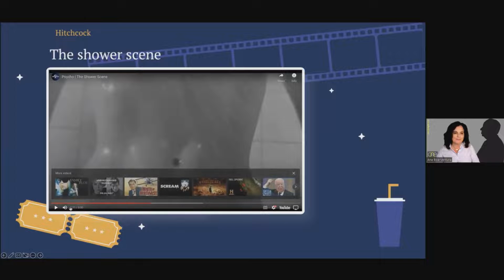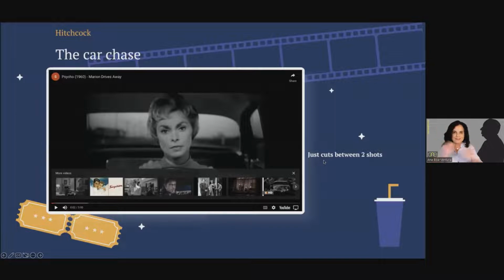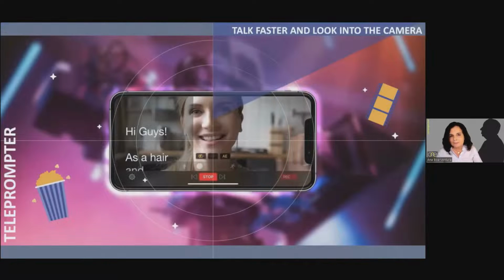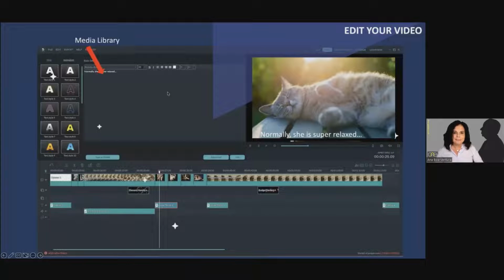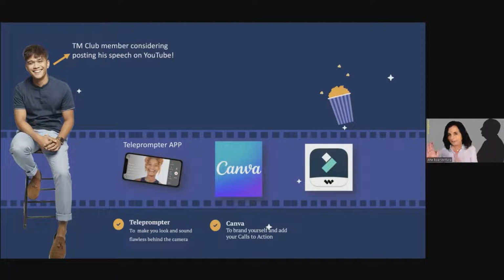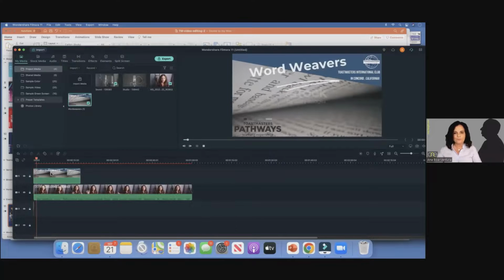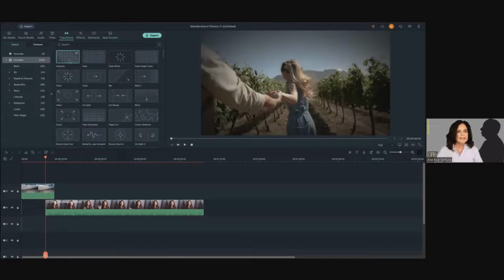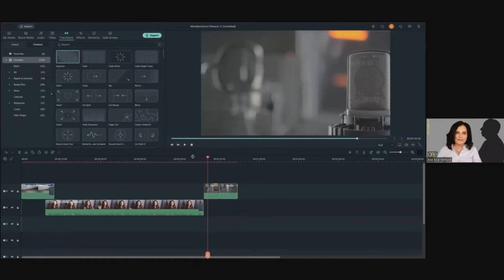Thinking About Posting That Toastmasters Speech (or Presentation) on YouTube?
Twenty-Five Alive Toastmasters Open House with special guest speaker Dr. Ana Boa-Ventura, an information designer and social media strategist. Dr. Boa-Ventura will share some quick tips and guidelines for how to create eye-catching and effective videos for posting on YouTube.